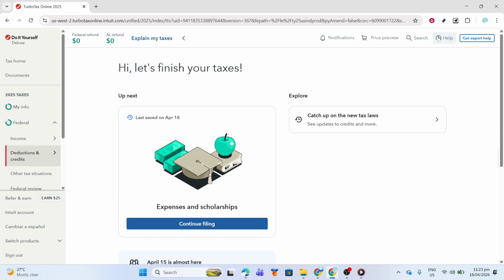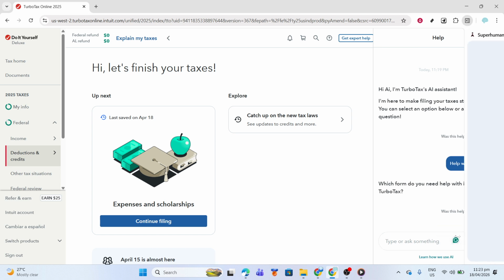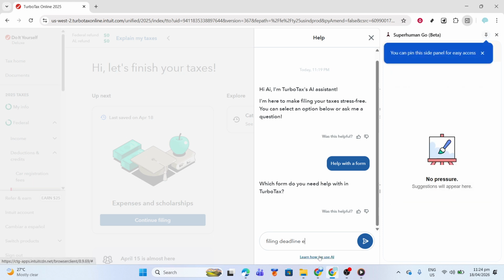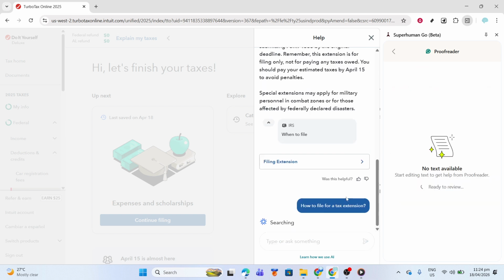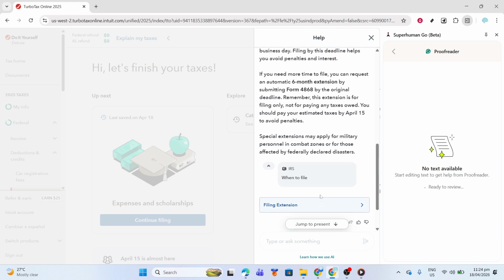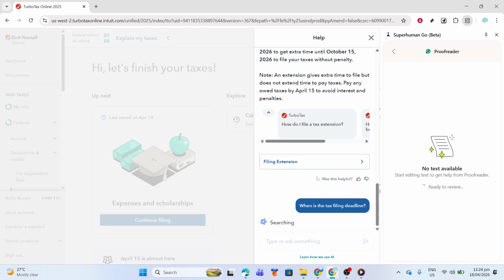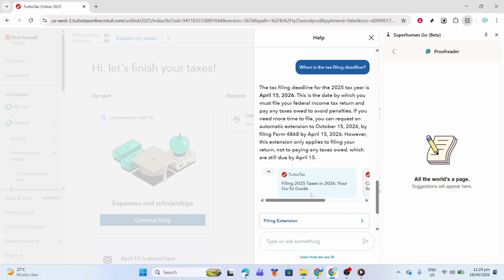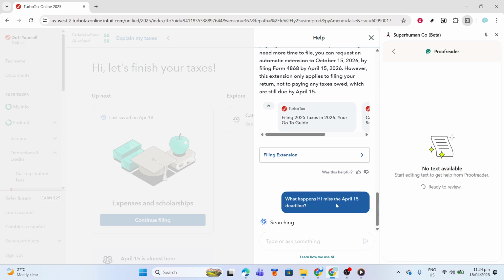How to Contact TurboTax Support (Easy Guide)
In this video, we discuss how to navigate TurboTax using its built-in AI assistant to get tax filing help and answers to your tax questions. This TurboTax tutorial demonstrates how to find tax forms, understand filing deadlines, and even view prior year returns within the tax software, making your tax preparation process more efficient. Learn how the AI assistant can provide guidance and suggested steps to complete your return confidently.

00:00 Introduction
00:08 TurboTax AI Assistant Overview
00:17 Open AI Assistant
00:27 AI Assistant Interface
00:39 Explain Filing Deadlines
00:59 View Filing Deadline Information
01:02 Help with Specific Forms
01:19 How to File Tax Extension
01:36 View Prior Year Return
01:57 Ask Your Own Questions
02:11 Be Specific in Questions
02:26 Summarizing AI Assistant Use